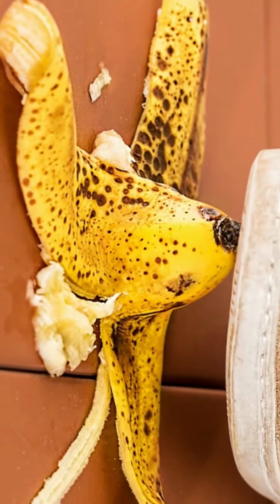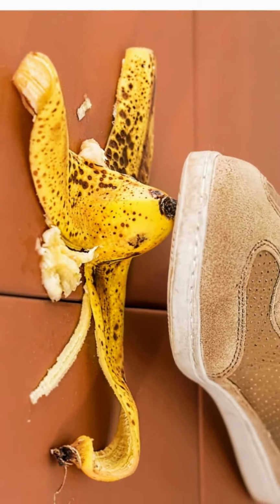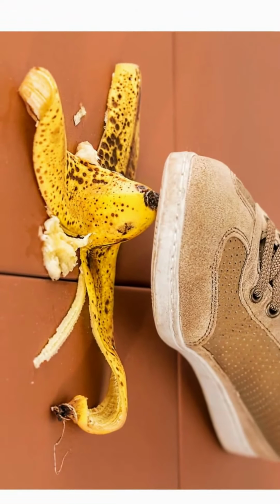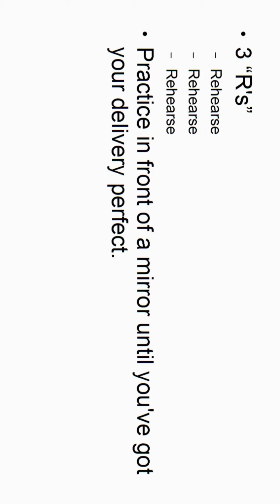Learn for free and earn money part 3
Learn for free and earn money.

My Snack Video I'D :  hamzahassanj

My Like I'D:Hamza0028